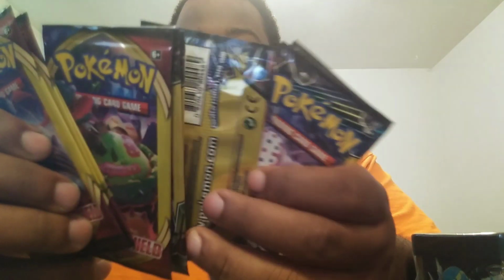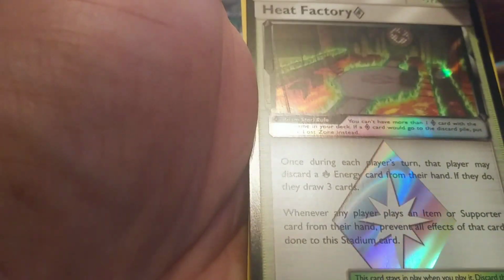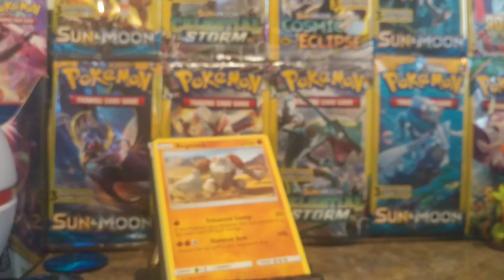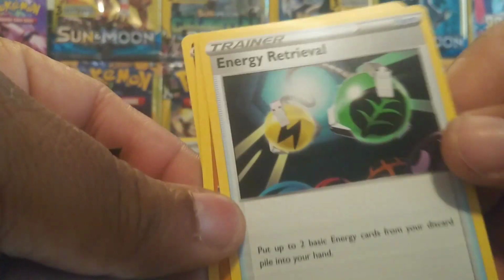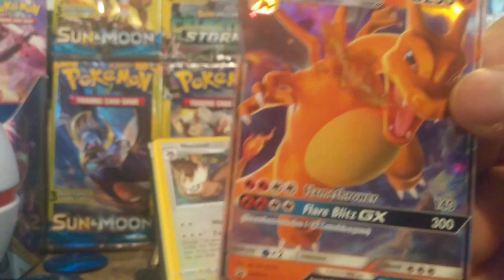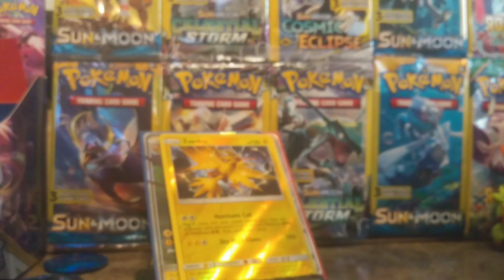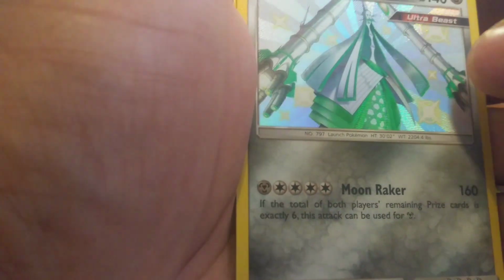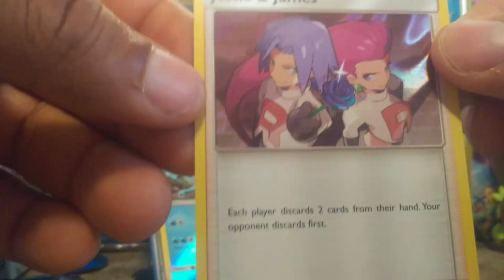Tin Hidden Fates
Pokemon packs